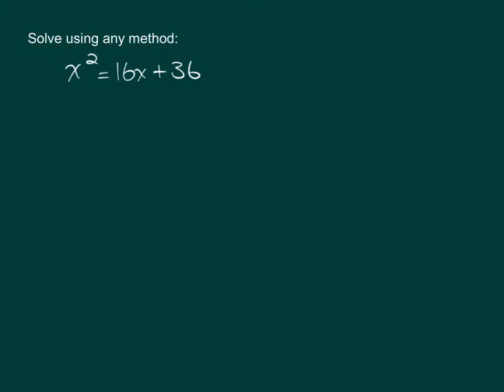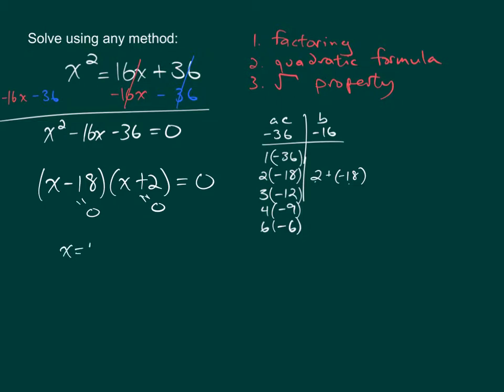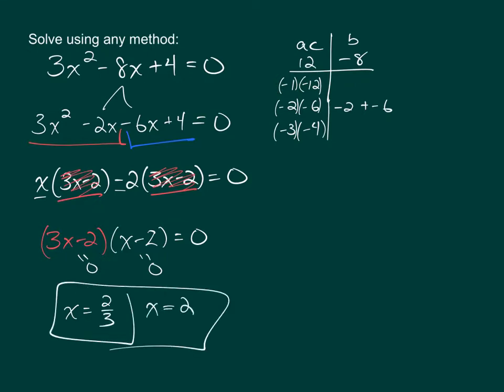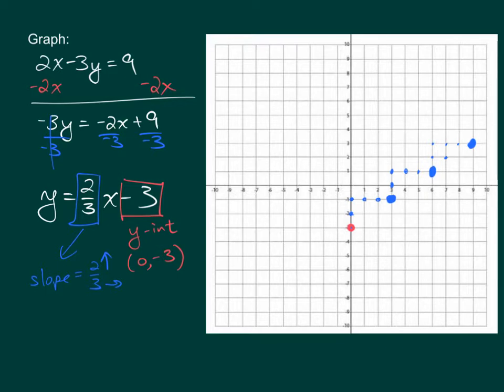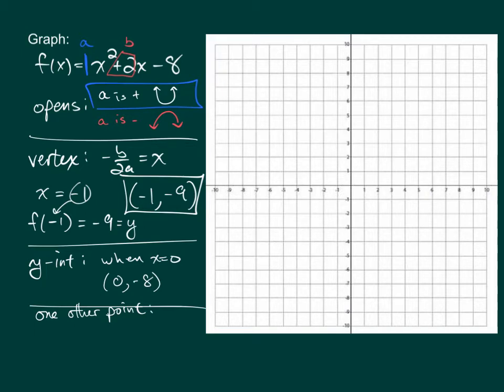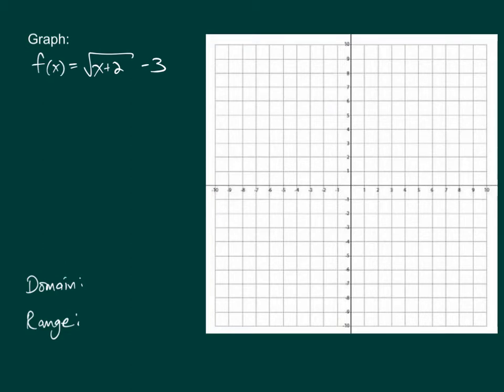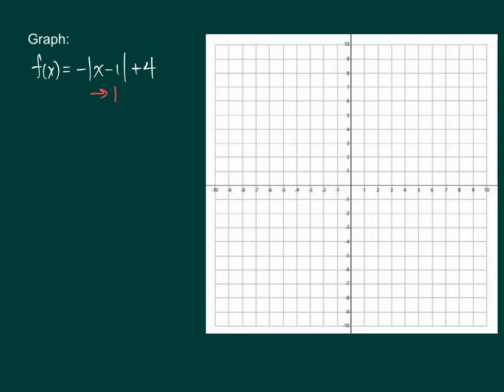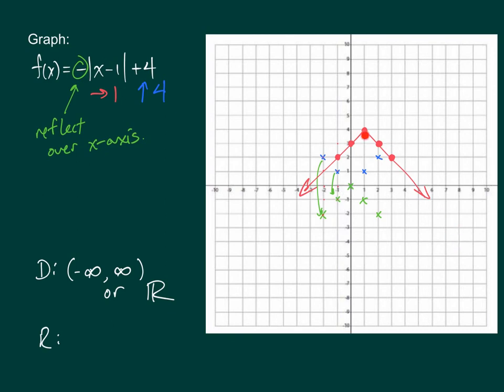Various College Algebra Examples/College Algebra Final Exam Review 9-14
This video was made for a college algebra class Final Exam Review.  If you're here for the review each page represents an exercise on your final exam in order #9-14.
Page1: solving a quadratic equation 0:00
Page2: solving a quadratic equation 3:34
Page3: graphing a linear function 6:48
Page4: graphing a quadratic function 10:39
Page5: graphing a square root function 16:46
Page6: graphing an absolute value function (19:46-end)
Apologies for the music playing in the background.  It's distracting to you and it clearly distracted me during the video a couple times.